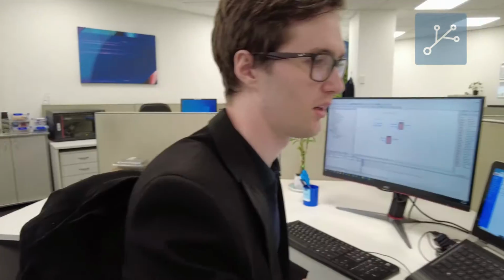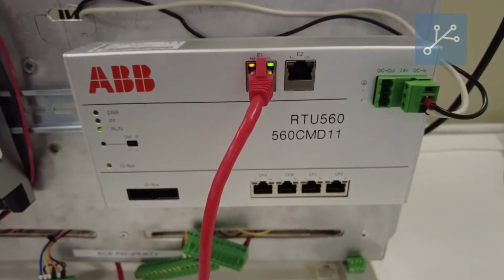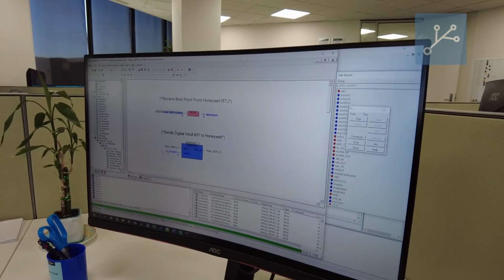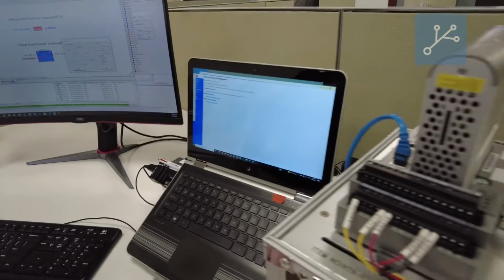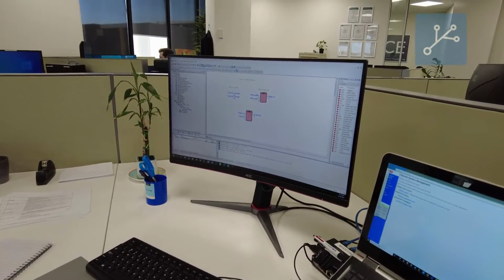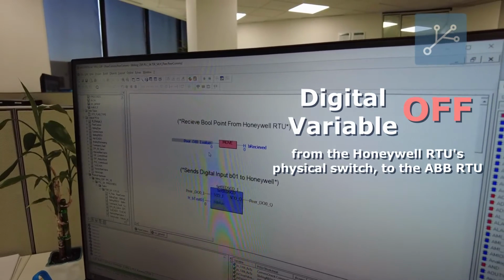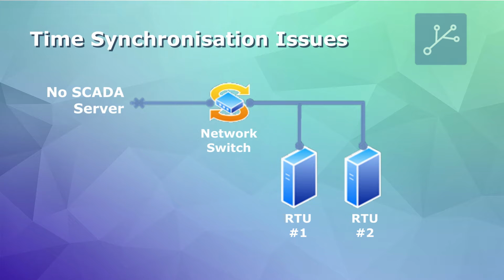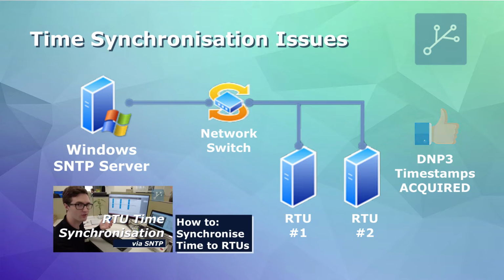Interoperability Test – Part 2: Test Methods and Results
Configuring communication links, particularly across devices from different manufacturers, can be challenging. Here at ACE, our talented team of engineers closely collaborate with each other to tackle these problems quickly, and correctly.

In this video, one of our engineers, Finn Loos, shows us the methods he used to conduct the test, as well as the results of our assessment.

or simply leave a comment in the comment section below!

🎬 Welcome to the YouTube Channel of Australian Control Engineering 🇦🇺

On this Channel, we promote knowledge sharing on IIOT, Telemetry, SCADA, Automation, data analytics, and more 🔝

➡️ Australian Control Engineering delivers the best Instrument, Electricals, and Automation technology focused on the utility SCADA, IIOT, and control systems environment.

Starting from an initiative to fill a gap in the IT/OT, Communications, and manufacturing technology
space in Australia, ACE has grown organically over the past years by recruiting engineers with Australian Control Engineering an entrepreneurial mindset, thinking outside the box to deliver the best possible solutions for our customers ✅

Our team of experts provides innovative solutions to improve efficiency and lower risks for niche industries in Australia, delivered within an ISO 9001:2015 quality framework 🌏

➡️ If you are SCADA, Control System and Communication enthusiast, Cloud computer geeks, 5G fanatics, and technology investors with a mindset of entrepreneurship, who have an aspiration to be a part of technology ventures you should subscribe to the Channel and be enlightened!